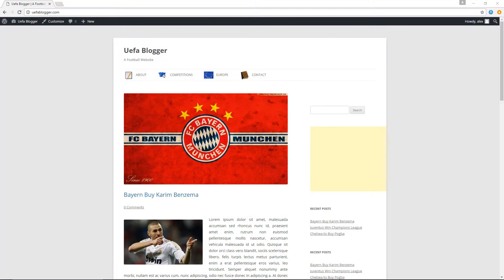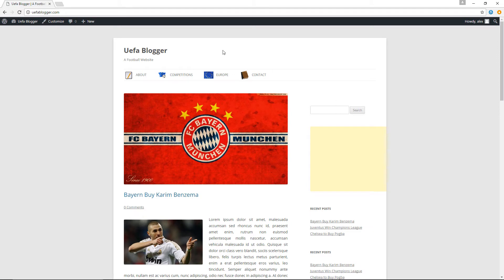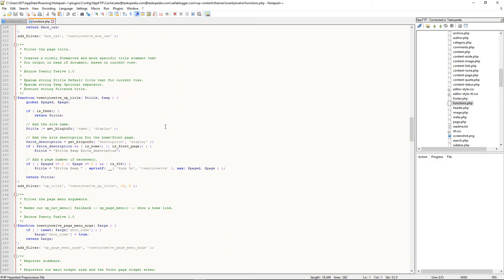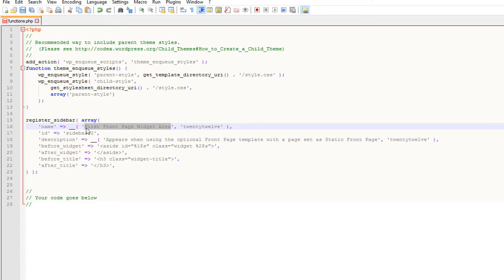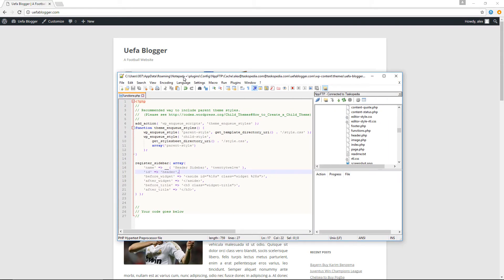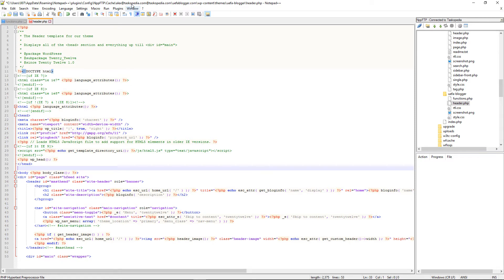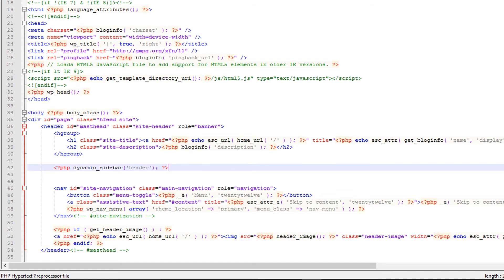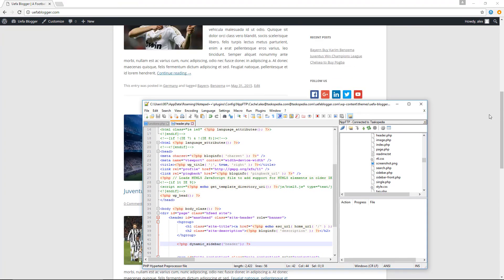How to Create a Custom Sidebar in WordPress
Creating a custom sidebar in WordPress is one of the most sought after skills that most WordPress users want to learn.

In this tutorial, we shall be creating a custom sidebar in the 2012 WordPress theme titled 'header' that will display a couple of widgets in the header section of our test website.

With the knowledge gained from this tutorial, you will be able to create as many custom sidebars as you want and display their contents anywhere you want on your website.